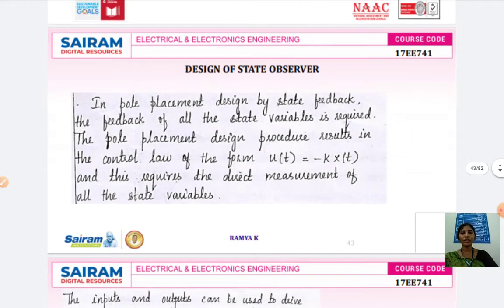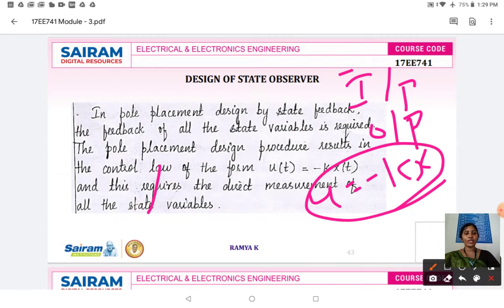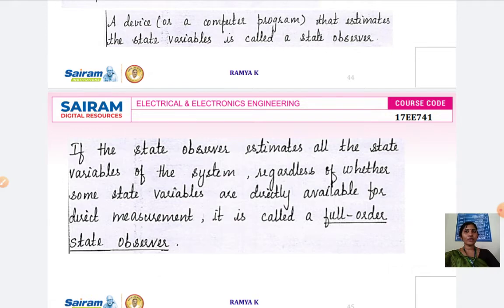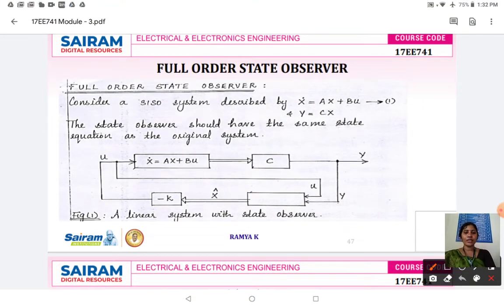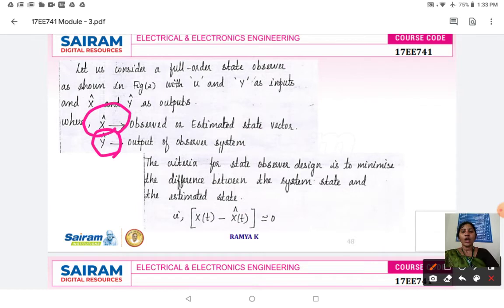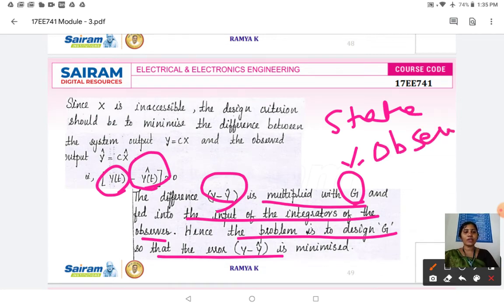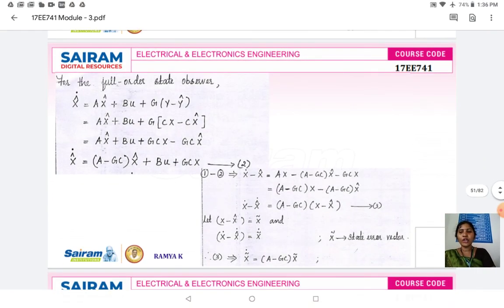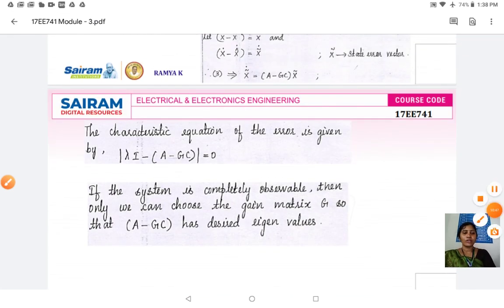Lecture Video6_17EE741_Module-3_State Observer-Introduction,Full order,Reduced orderObserver_Ramya K